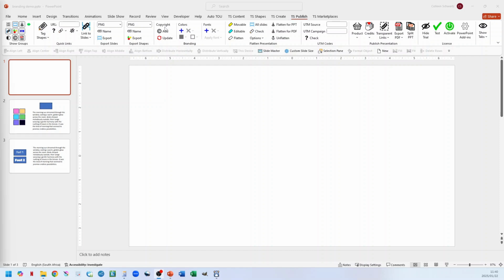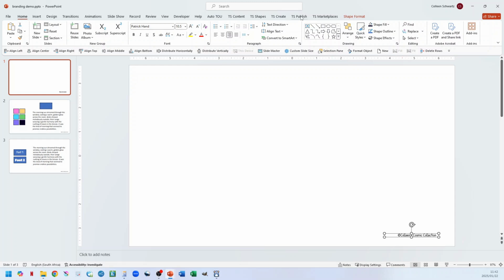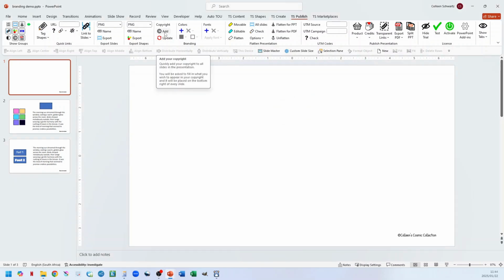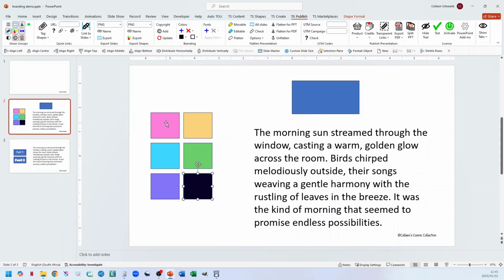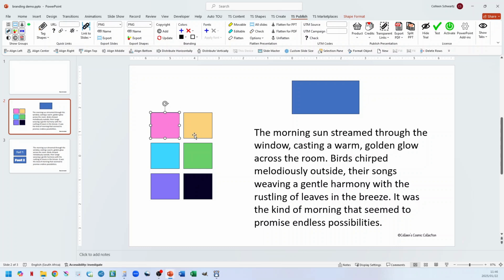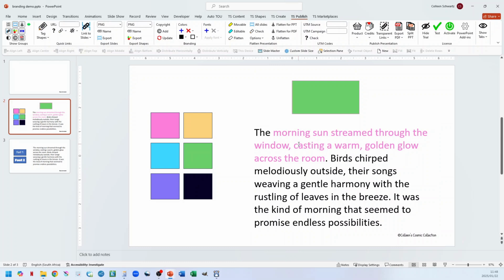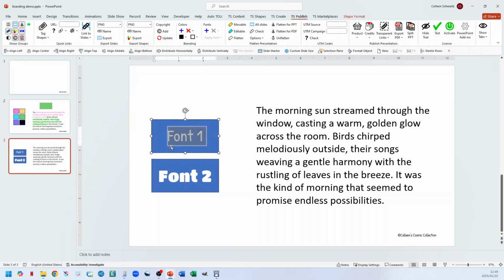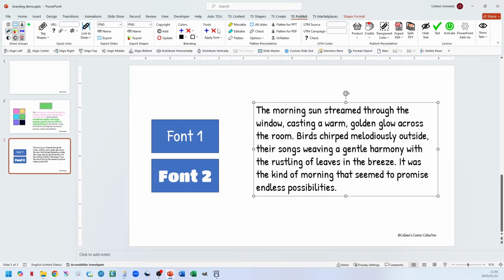How to use the Branding group in the Time Savers Add-in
In this video I show you how to use the Branding group in the Time Savers Add-in for PowerPoint from Colleen's Cosmic Collection.